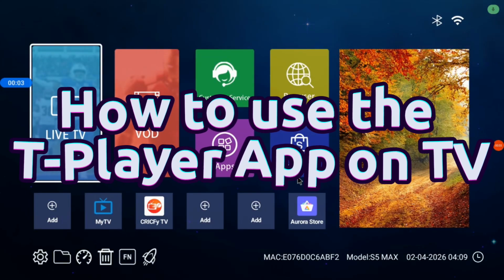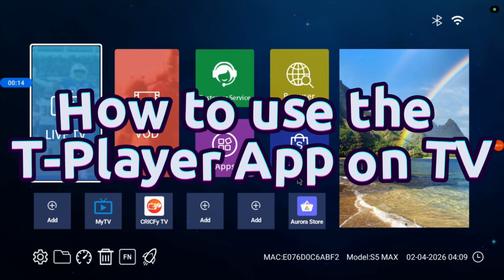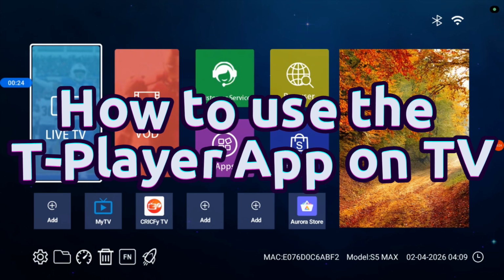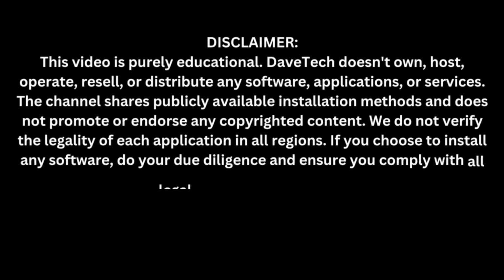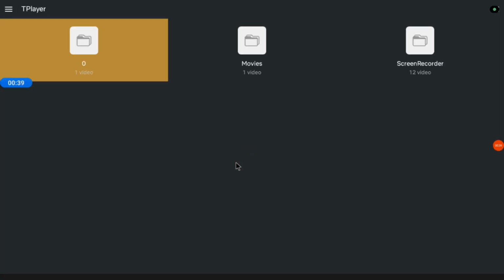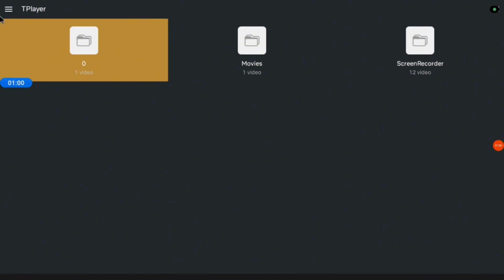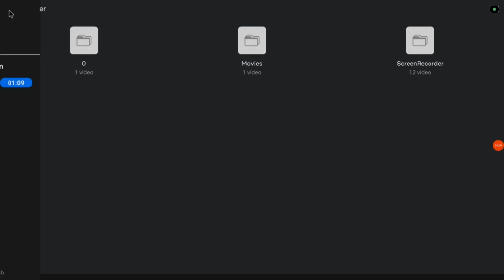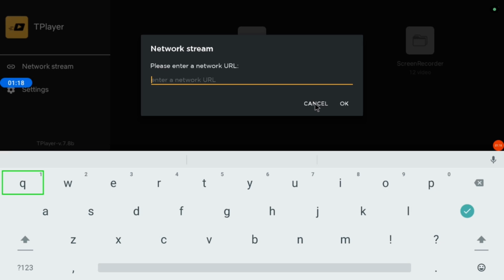How To Use TPlayer on ANY Android TV, TV Box & Google TV!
Step-by-step guide on how to safely Use TPlayer on your android TV, TV box or google tv.